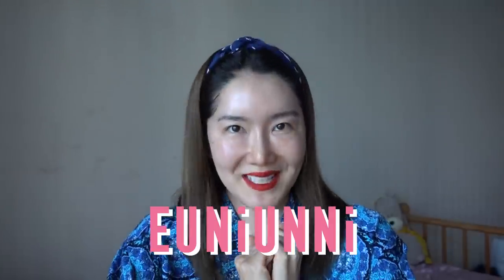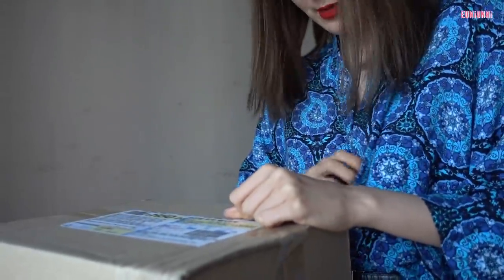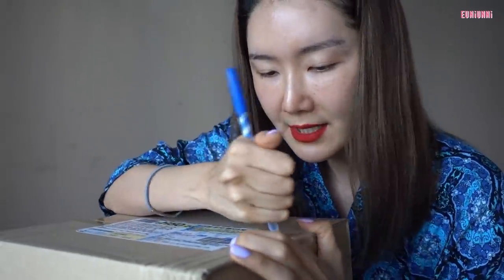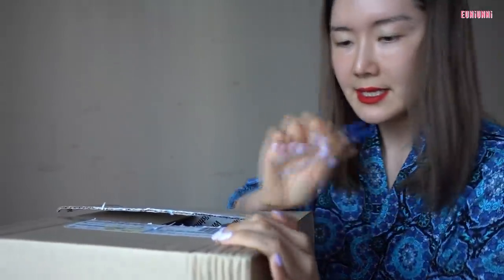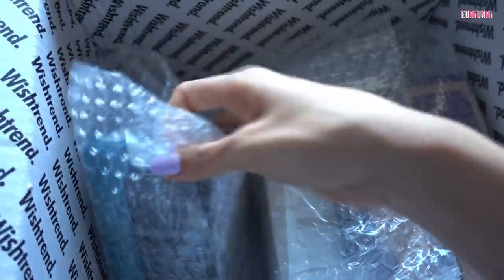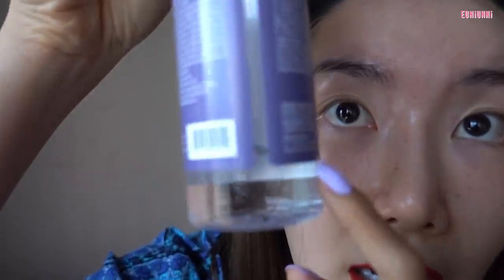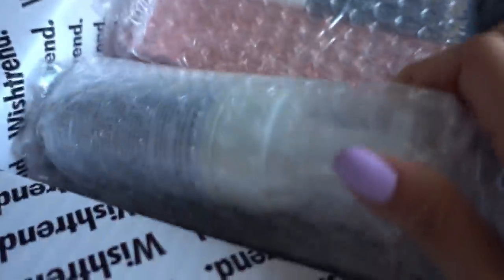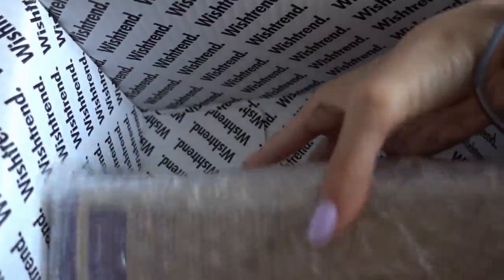Wishtrend Black Friday2019 Shop'n List! 10% Extra Coupon!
Fashion & Beauty F/W Sale [Nov 11-17th 2019]

Here are my faves from Wishtrend.com! The products I’ve mentioned I can honestly highly recommend em Because I’ve been using it for more than 6months to 2-3 years:) This video is NOT sponsored loves so hope you can try ‘em if you have liked my recommendations before!

❐ FEATURED PRODUCTS ❐

° JUNGLE BOTANICS Forest Leaves Cooling Shampoo & Forest Leaves Warming Treatment
＼Amazon (shampoo)
＼Amazon (treatment)

° JUNGLE BOTANICS  Natural Body Glow Nutshell Scrub